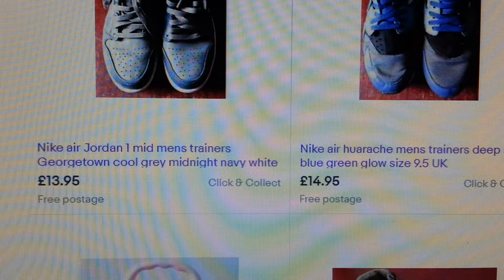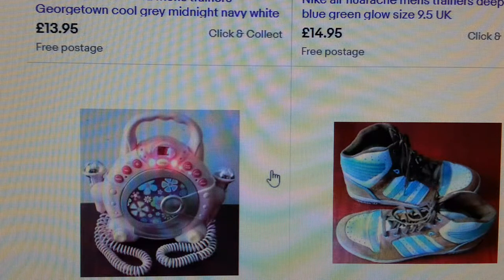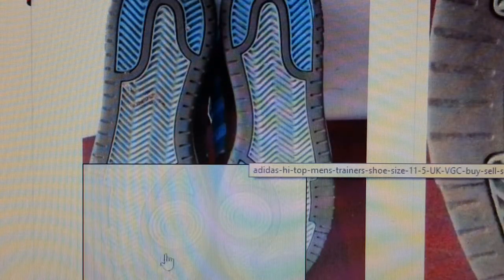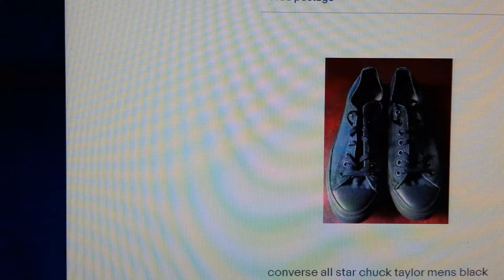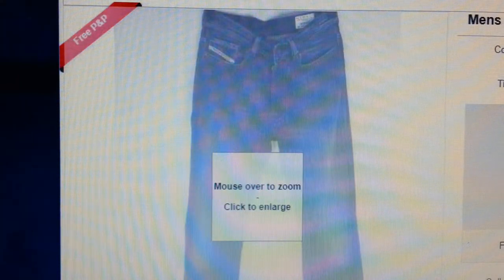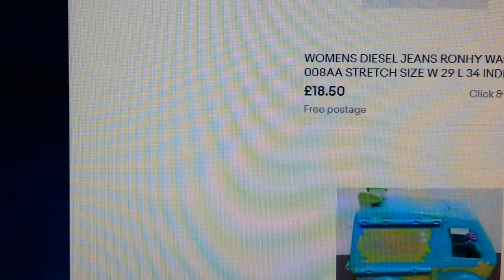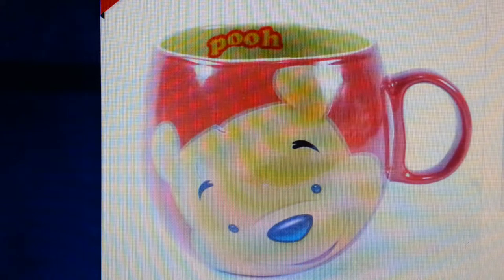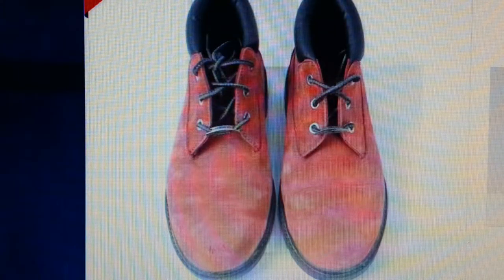how to boost your ebay sales buy sell second hand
how to boost your ebay sales tips that will increase your ebay taking
printed coffee mugs:
nike trainers:
buy sell second hand
cooking channel